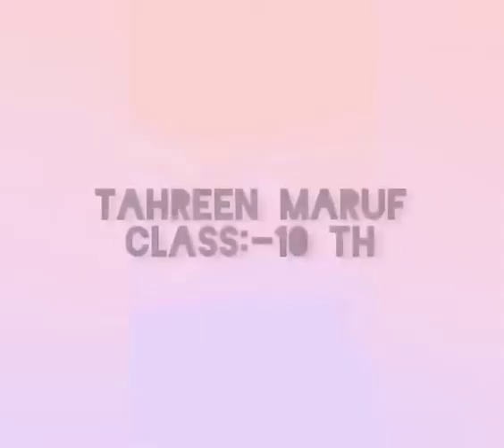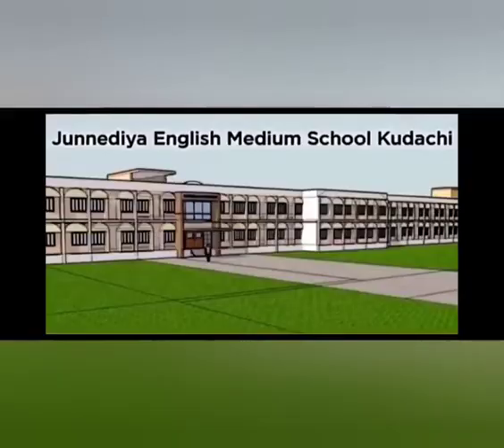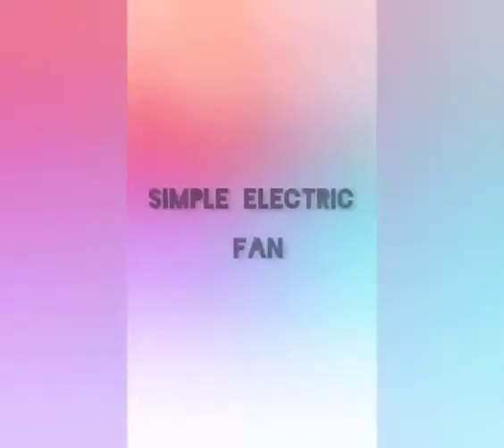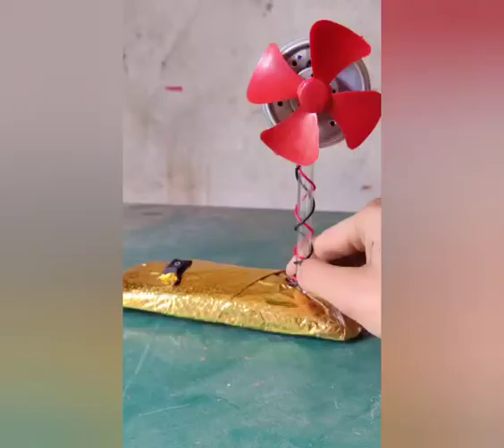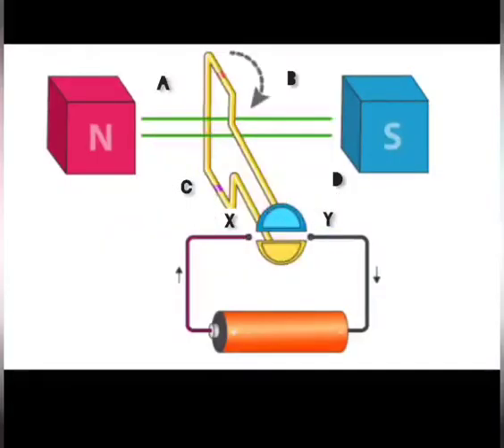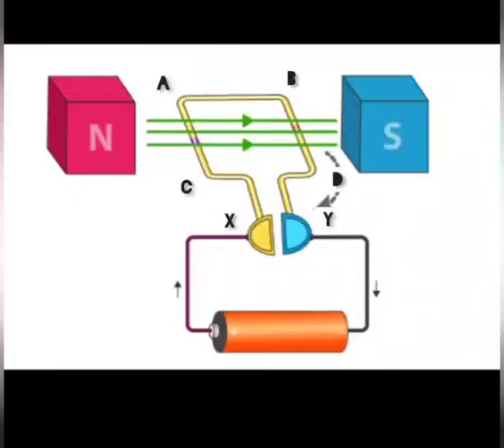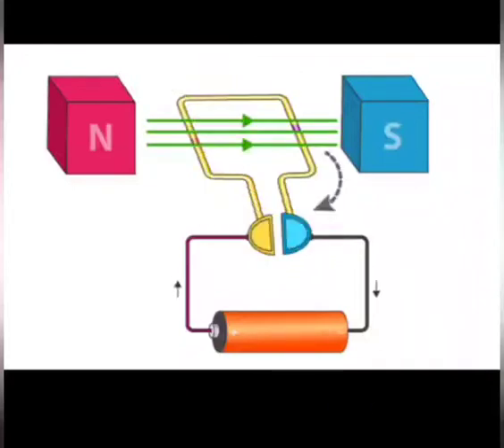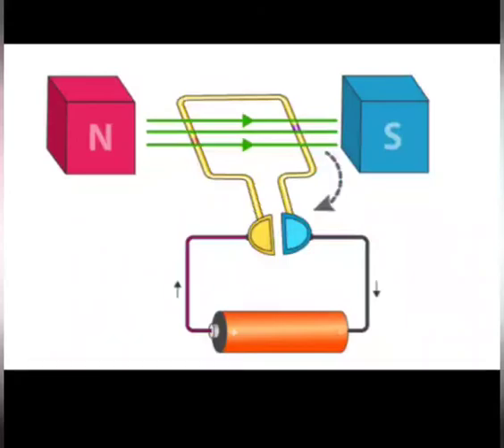Simple Electric Fan | Junnediya English Medium School Kudachi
Welcome to Junnediya Online YouTube Channel

🔍Virtual Science Exhibition 2021🔎

Project Name: Simple Electric Fan
Subject: Science
Student Name: Tahreen Maruf
Teacher Name: Samreen Asi
Class:  10th
School: Junnediya English Medium School Kudachi
   Tq:Raybag                 Dist:Belgavi

.Jazakallah.